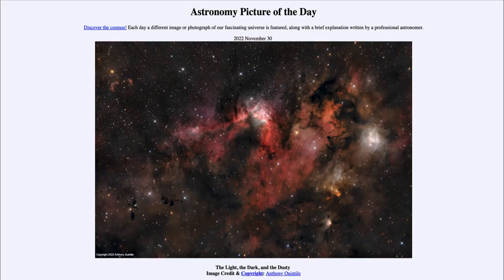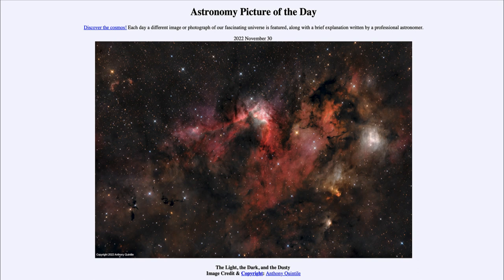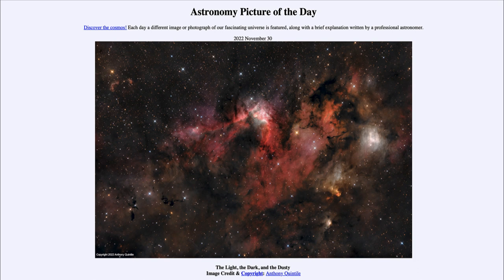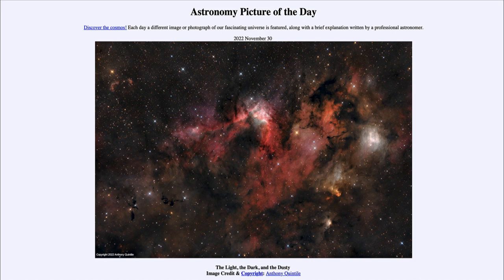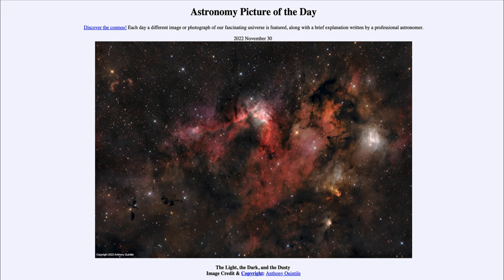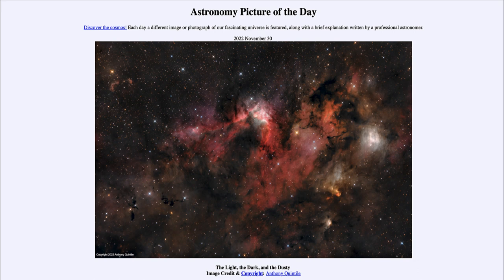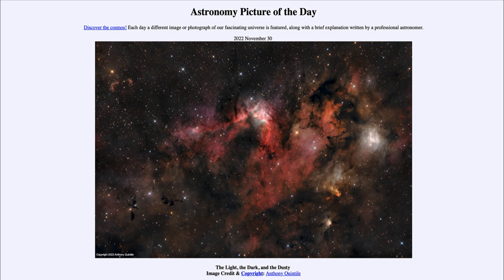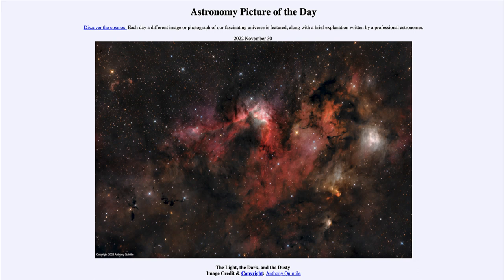2022 November 30 - The Light, the Dark, and the Dusty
In today's image, we see several different types of nebulae associated with star forming regions. We see the emission nebulae where gas is energized by the UV light from hot stars. We see reflection nebulae where light is scattered off of dust grains around a star and we see dark nebulae where the dust is dense enough to become opaque and block out the light from behind.